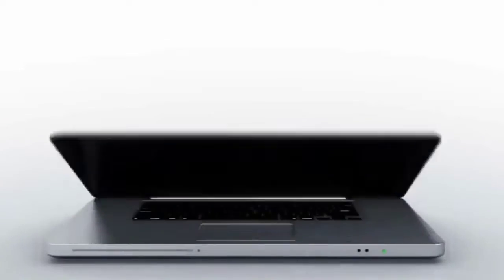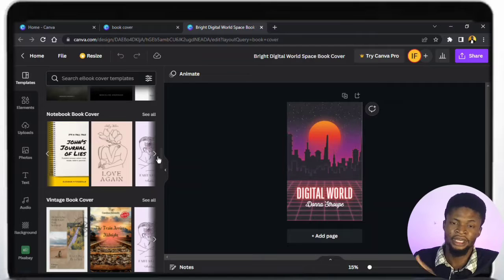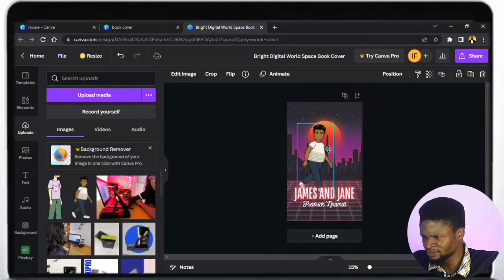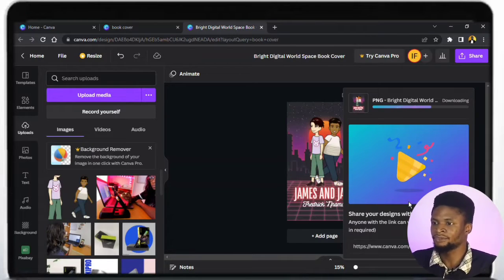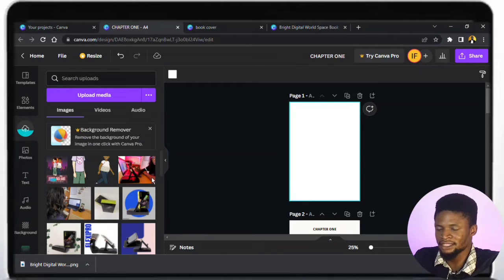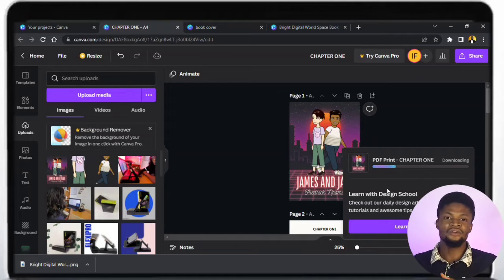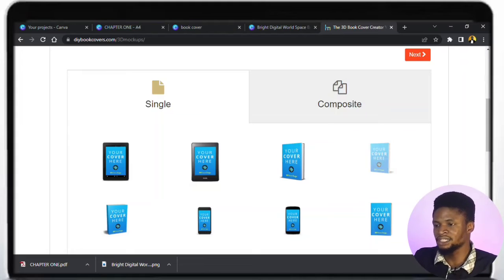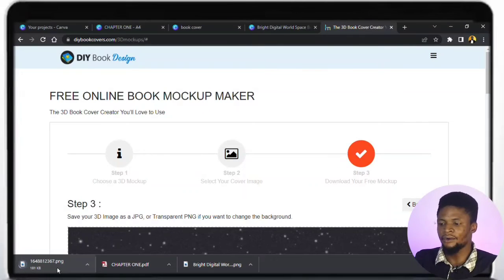C4K Lesson 15 | EBook Cover and Mockup